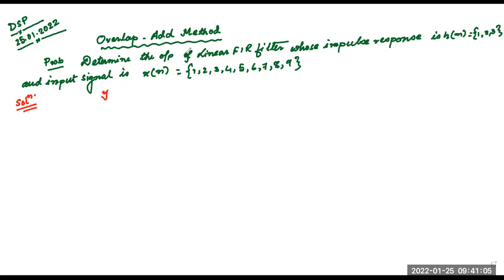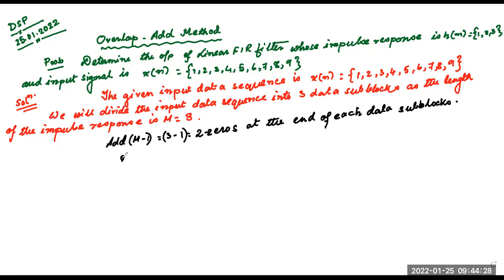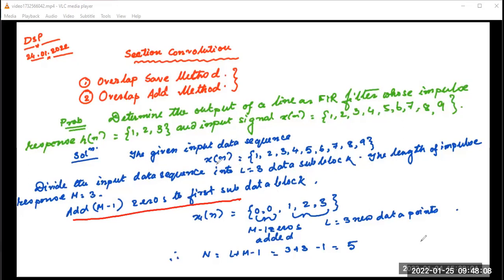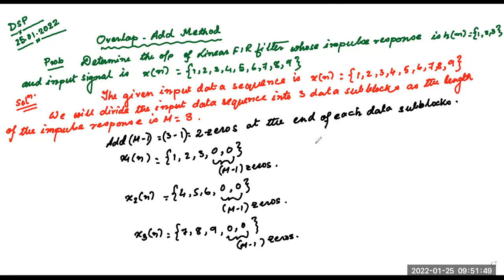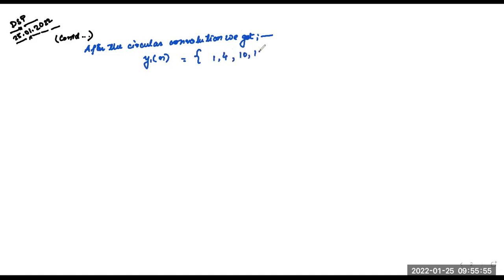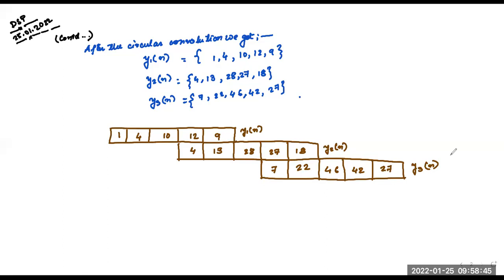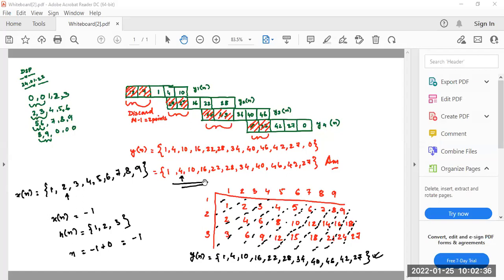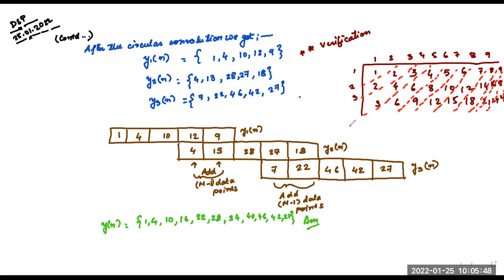DSP_EOL713_KKM_25.01.2022_PART A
Section Convolution_Lec-02